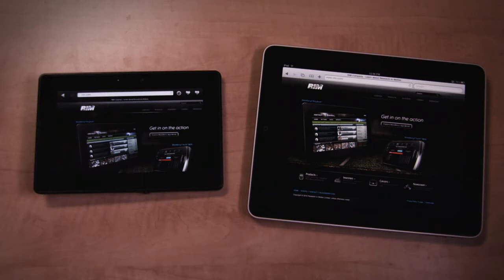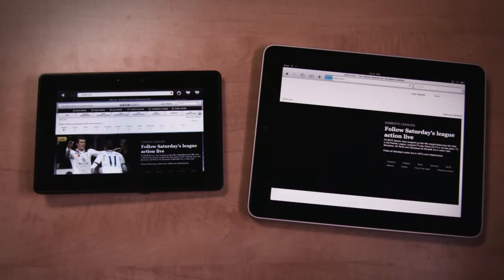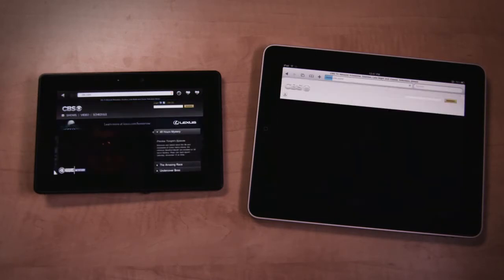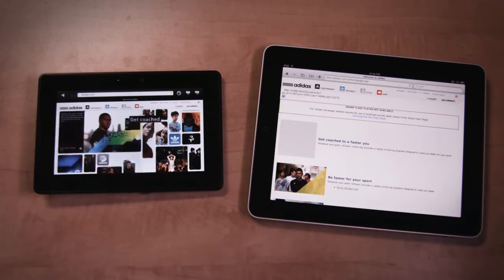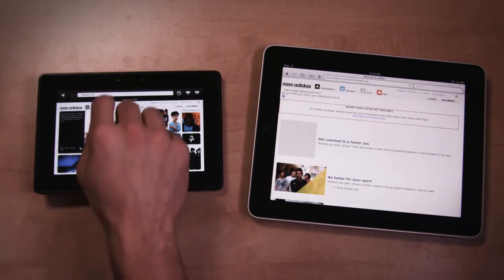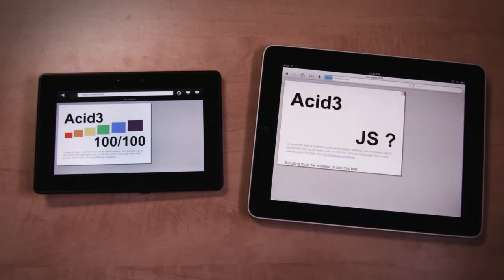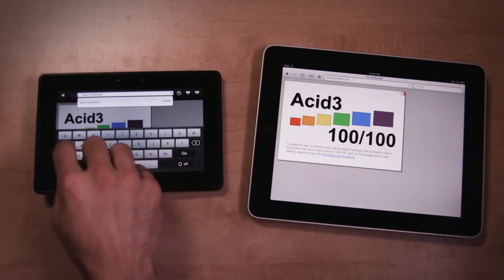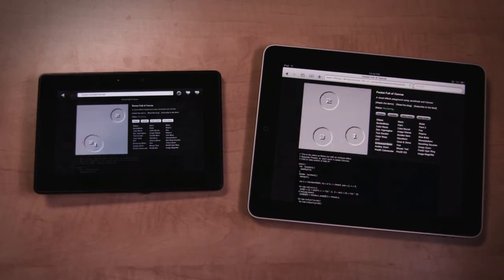BlackBerry PlayBook vs iPad Comparison on Web Fidelity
Make money with playbook and ipad BlackBerry PlayBook vs iPad Comparison on Web Fidelity